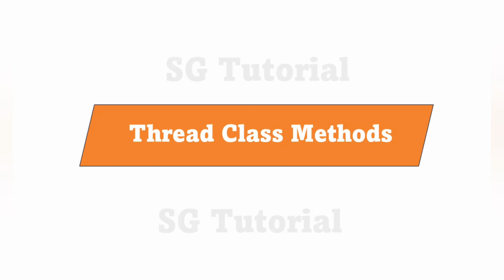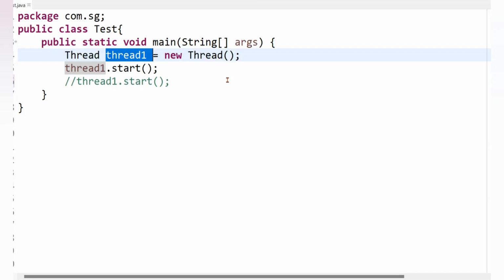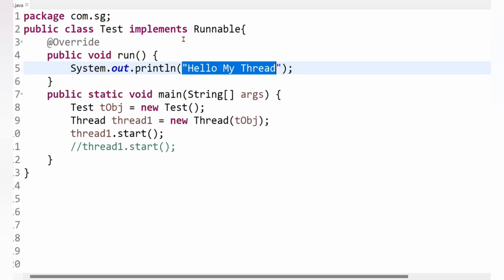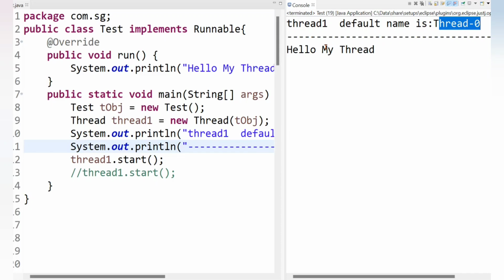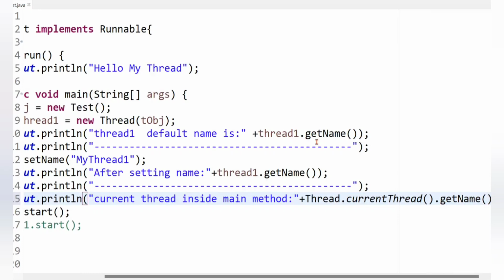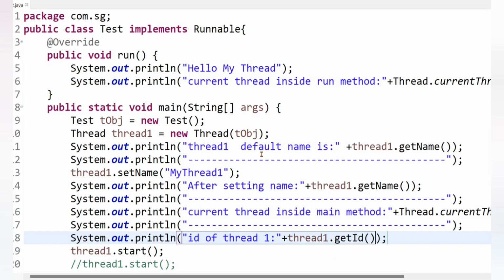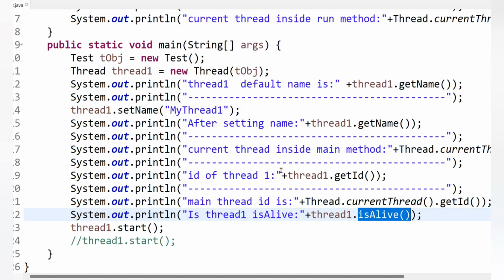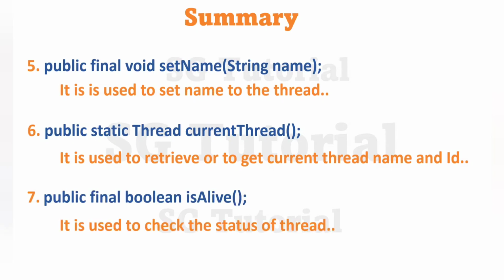Thread Class Methods in Java | Java for Beginners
About Video:
This video will walk you through,
Thread class basics methods in Java with examples..